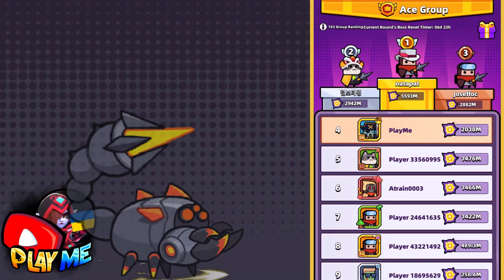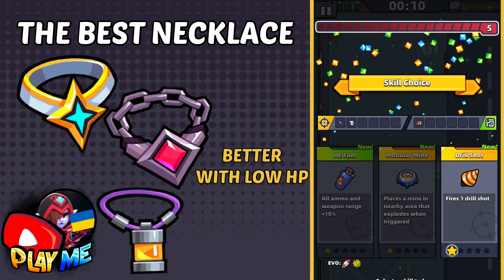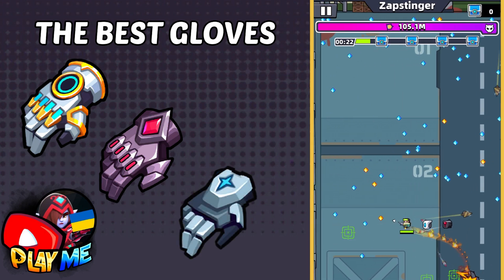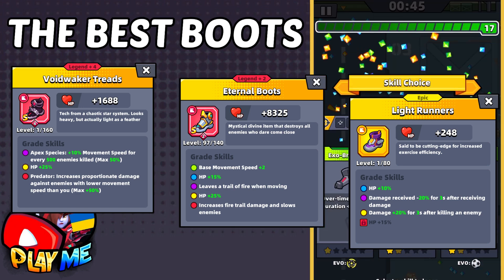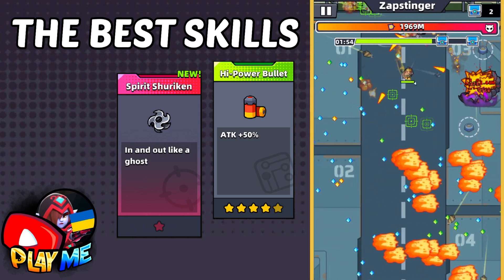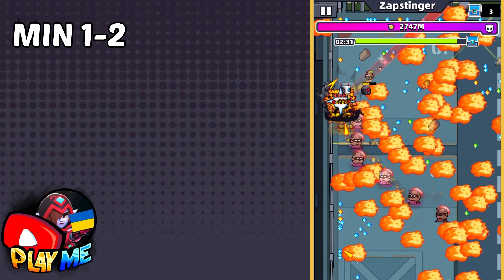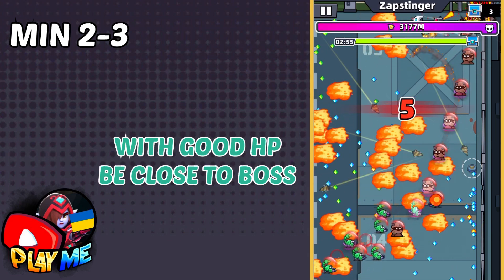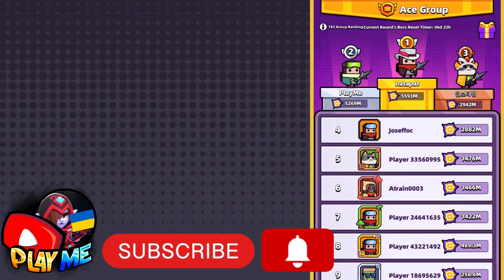How to Do High Damage to Zapstinger Boss in Ender Echo - Survivor.io Guide and Tips